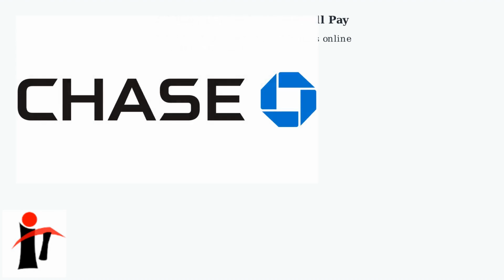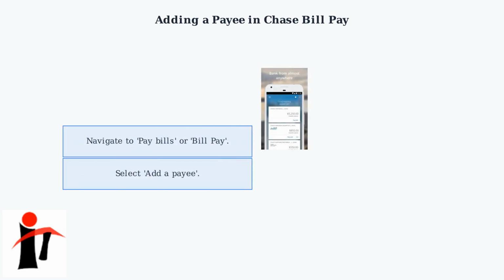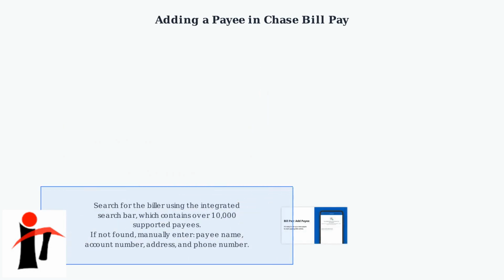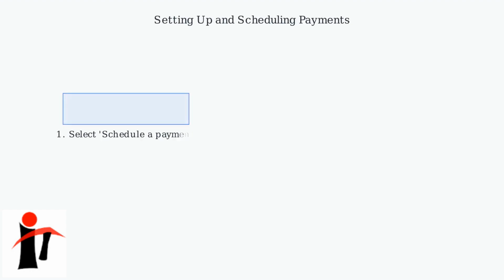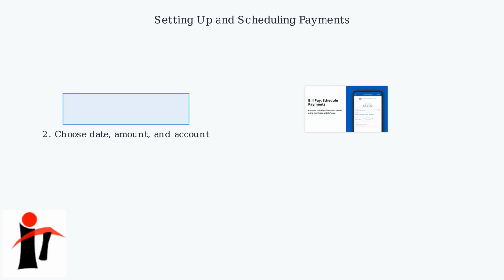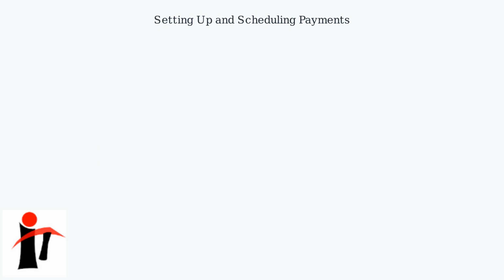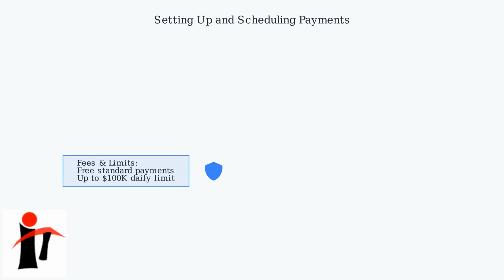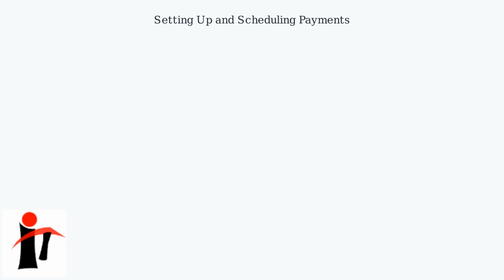How to Add a Payee in Chase Bill Pay - Setup & Scheduling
Add a payee in Chase Bill Pay to set up and schedule payments easily 💳
Learn the step-by-step process for secure and accurate transactions ⚙️
Manage your bills efficiently and never miss a payment again 📅